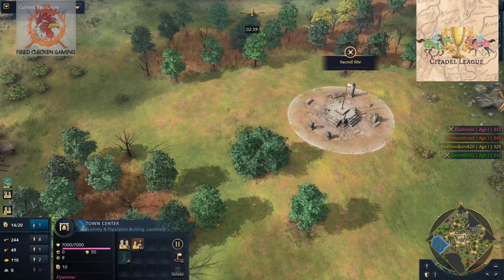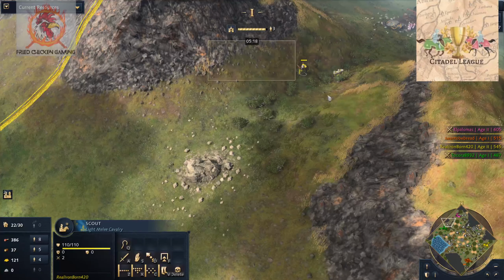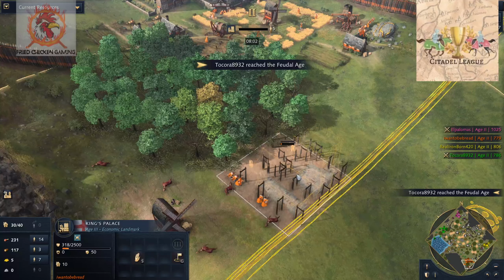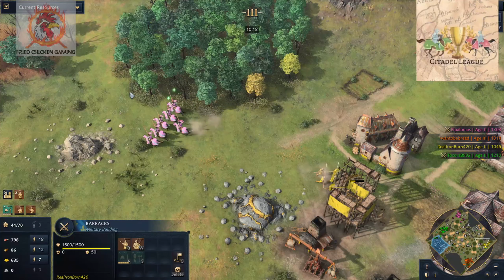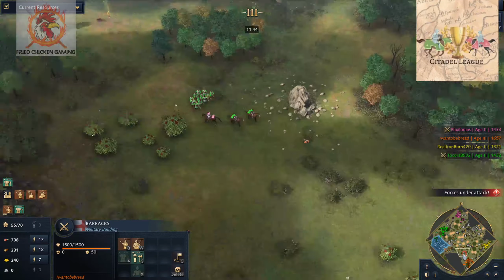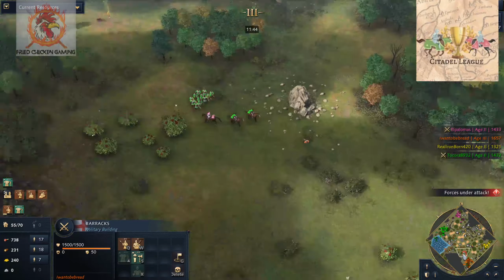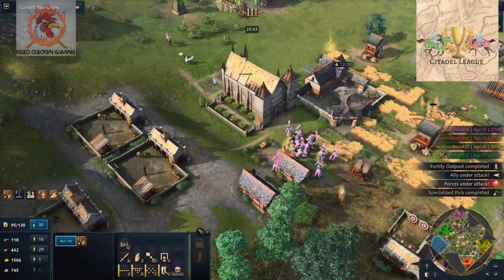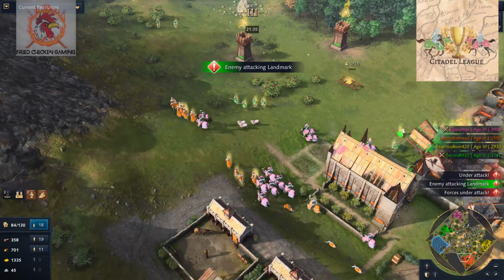Los Handycup vs Real Team Game 1